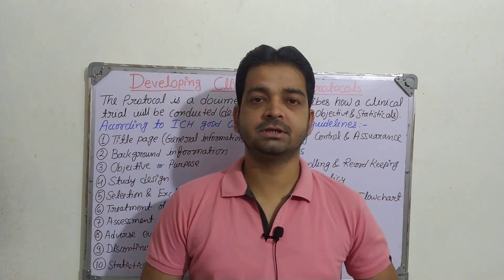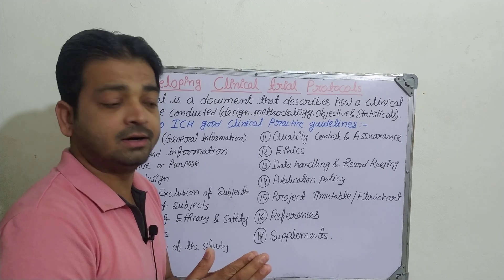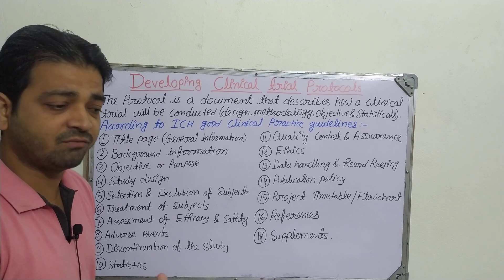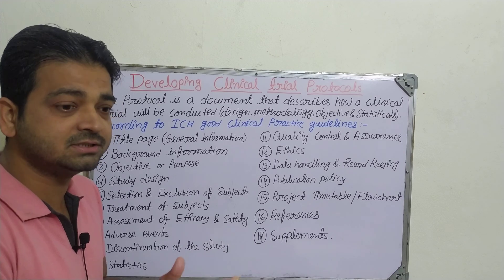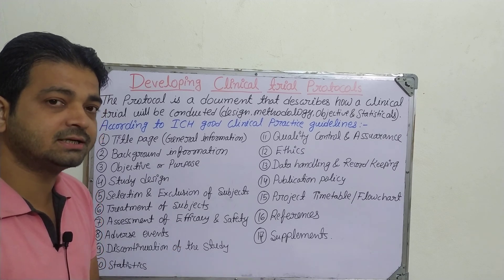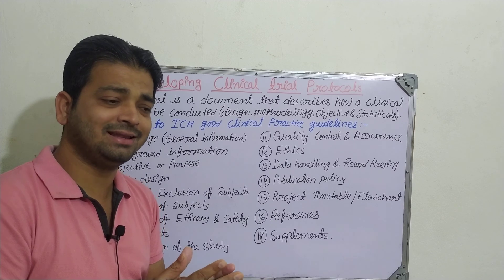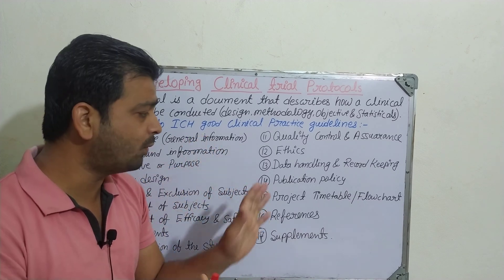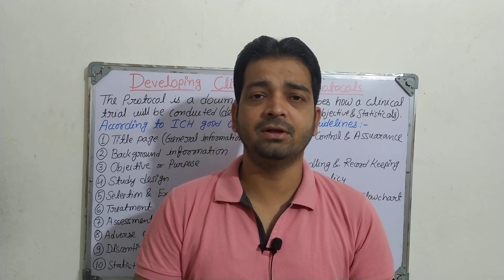Developing of Clinical trail protocols|pharmaceutical regulatory science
Developing clinical trial protocols: The protocols are the written documents for conducting clinical trial for any new chemical entities.

Topic discussed:
1. Developing clinical trial protocols
2. Good clinical practice
3. Important information of protocols